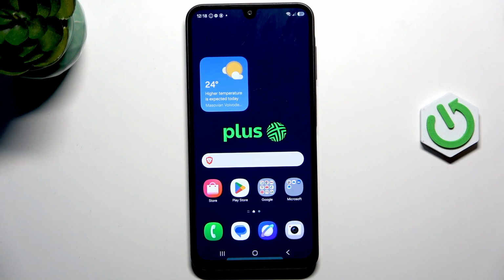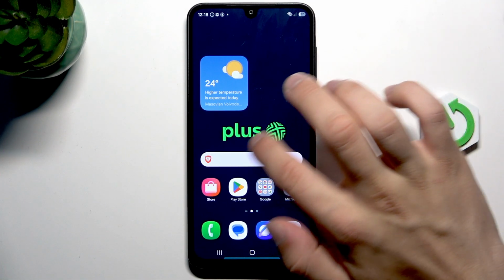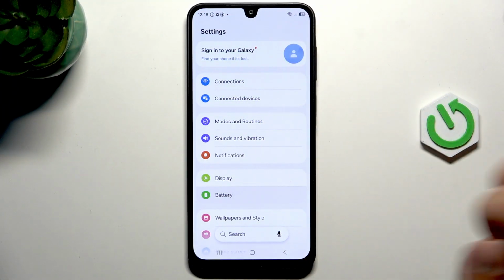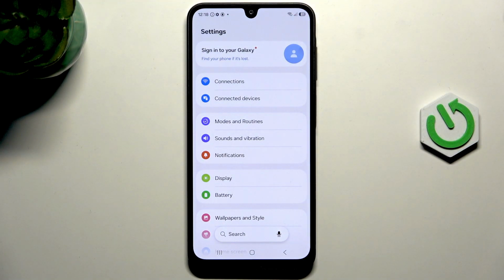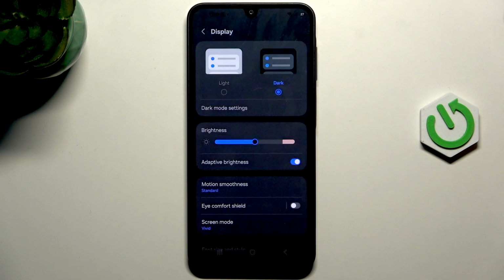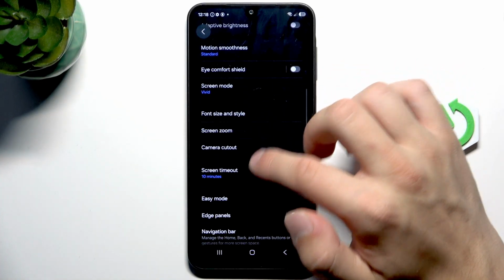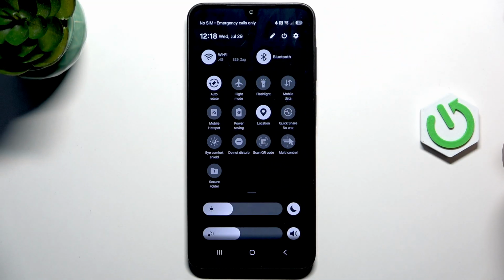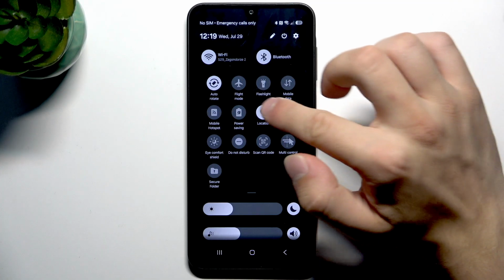SAMSUNG Galaxy A17 4G – How to Fix Battery Drain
Learn simple steps to stop battery drain on your SAMSUNG Galaxy A17 4G. In this short video we show practical settings you can change right now to improve battery life: open Settings → Battery, enable Battery Saver or apply the same optimizations manually, use Dark mode, lower screen brightness or turn on Adaptive brightness, shorten Screen timeout to about 1 minute, and disable unused radios like Bluetooth, Wi-Fi or Location from Quick Settings. These quick changes are easy to follow and can noticeably extend daily battery life.

How to fix battery drain on SAMSUNG Galaxy A17 4G?
How to improve battery life on SAMSUNG Galaxy A17 4G?
How to enable Battery Saver on SAMSUNG Galaxy A17 4G?

0:00 Intro
0:11 Open Settings and go to Battery
0:21 Enable Battery Saver (or follow manual steps)
0:34 Display settings: Dark mode, Brightness, Adaptive brightness, Screen timeout
0:59 Quick Settings: turn off Bluetooth, Wi-Fi, Location when not in use
1:05 Wrap up and final tips